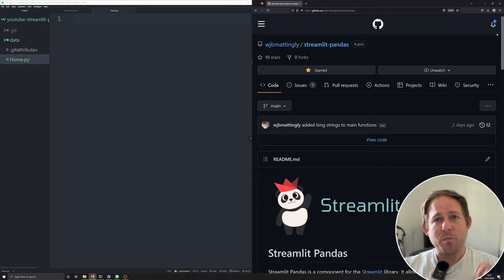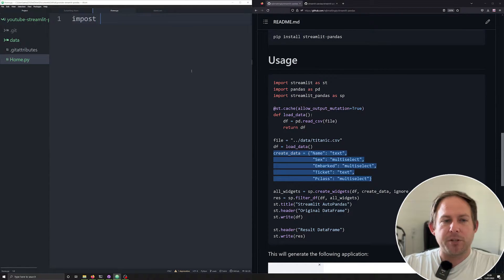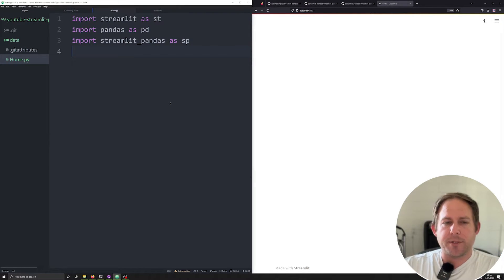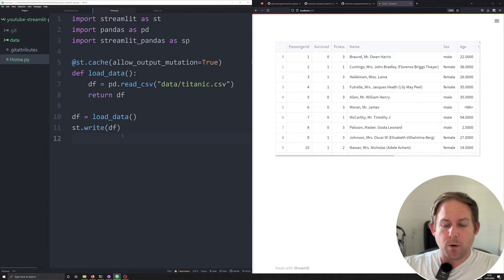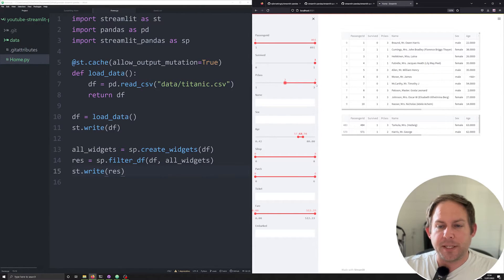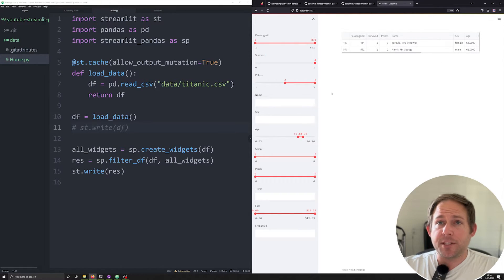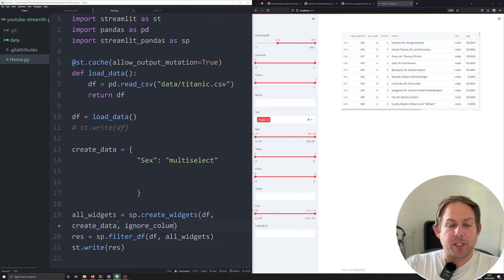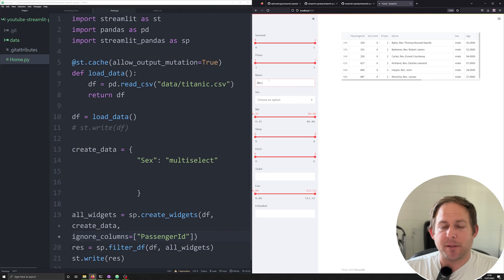Easily Make DataFrame App with Streamlit Pandas (Only 2 lines of Python!)